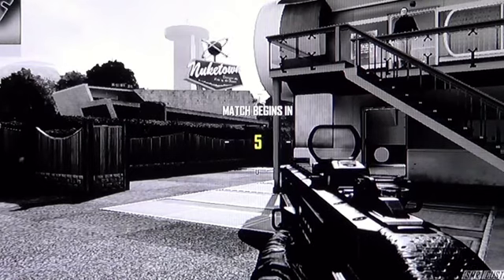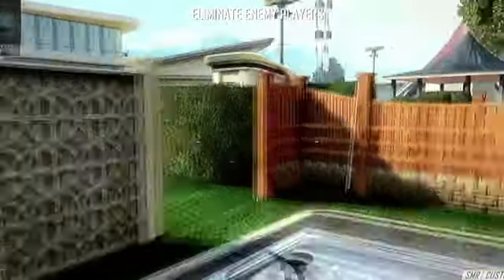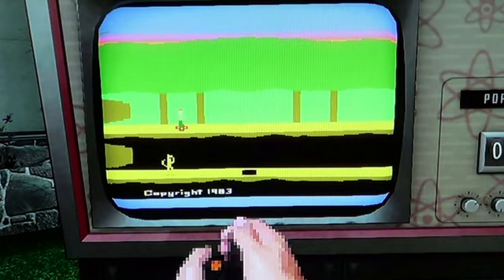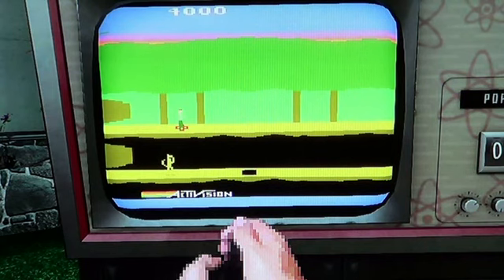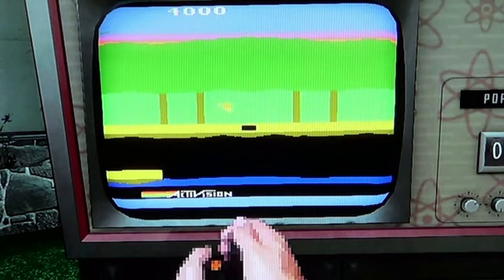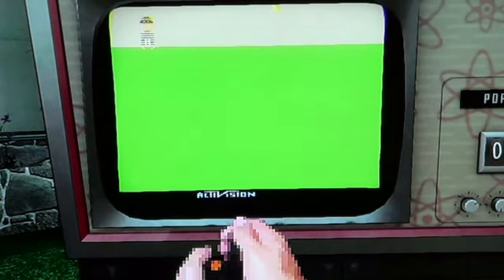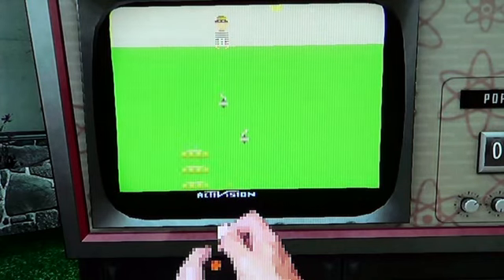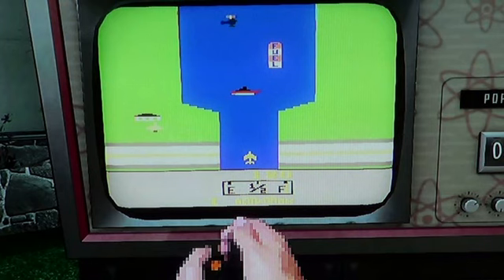NUKETOWN 2025 ATARI EASTER EGG COD BLACK OPS 2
Here is the Atari easter egg for the Call of Duty Black Ops 2 Nuketown 2025 Map. Retro gaming on a newer platform. The hidden games are Pitfall , Hero , Kaboom! and River Raid. You must shoot the heads off all the maniquins within 2 minutes to unlock this. The Maniquins are never in the same spot making this quite challenging to complete.Kinda takes some getting used to playing Atari games with an analog stick.